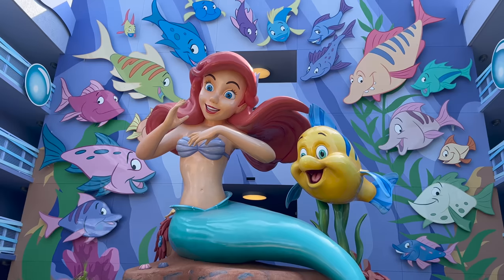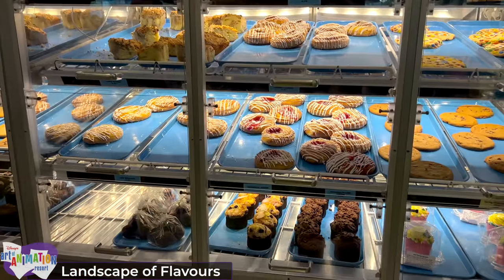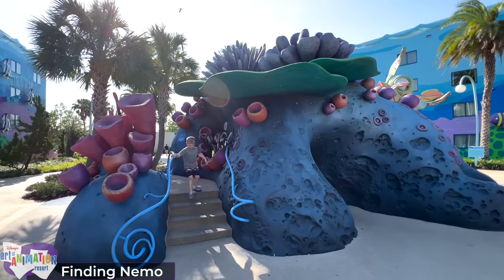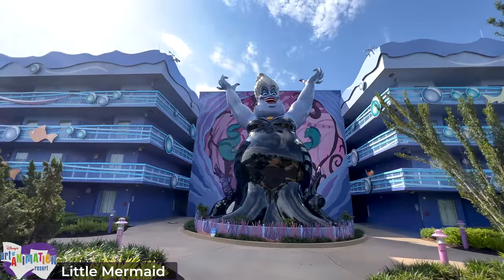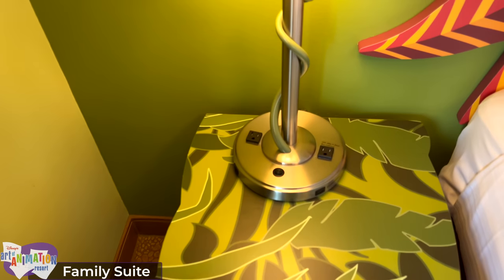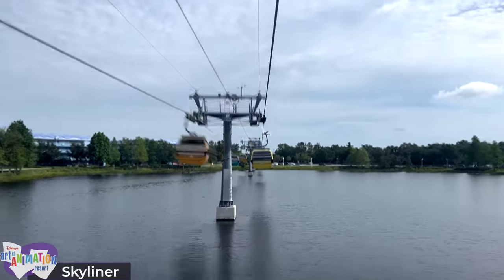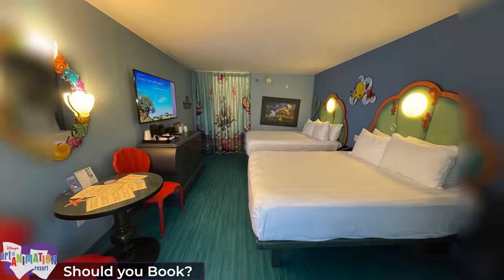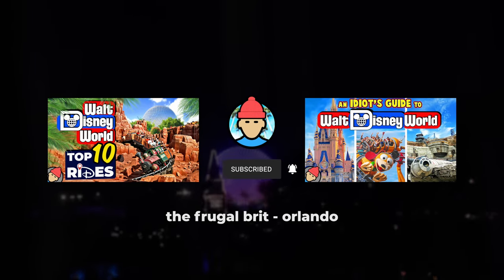Disney's Art of Animation Resort Tour & Review | Walt Disney World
In this video I'll be providing a full tour and review of Disney's Art of Animation Resort to help you decide if it's the right choice for your next Walt Disney World trip. As part of this I’ll be covering:

- All amenities including the landscape of flavours
- Skyliner transportation system.
- On site benefits including early theme park admission
- A comparison with other value resorts and Universal’s Cabana Bay Beach Resort
- Room tours of the Lion King Family and the Little Mermaid Standard Room

This video aims to provide a comprehensive guide to one of Disney's most colorful resorts.

Refillable Mugs:

Disney's Art of Animation Resort, like many other resorts within the Walt Disney World complex, offers a refillable mug program. This program allows guests to purchase a reusable mug that they can refill multiple times throughout their stay at the resort. Here's a basic overview of how it works:

Purchase the Mug: Guests can buy the refillable mugs at the resort's food court, quick service restaurant, or other designated locations. The mugs usually come with a design themed to the resort or the current promotional theme in the parks.

RFID Chip: The bottom of each mug has an embedded Radio-Frequency Identification (RFID) chip. This chip communicates with the drink refill stations to validate whether a refill is allowed.

Duration: Once activated, the refillable mugs can be used for the length of the guest's stay at any Disney World Resort hotel. They cannot be used in the parks or in other locations outside of the resorts.

Beverage Stations: The resort will have a designated beverage station where guests can refill their mugs. Typically, these stations are located in the food courts or quick service dining areas. Options usually include a range of soft drinks, coffee, tea, and water.

Refill Limitations: While you can refill the mug as many times as you like during your stay, there's usually a time limit between refills, often around 2 minutes, to prevent abuse of the system. This limitation is controlled by the RFID chip.

Souvenir: After your stay, you can take the mug home as a souvenir. However, the RFID chip's refill capability is limited to your visit duration, meaning you can't bring it back on a future trip for free refills.

Cost: The price of the mug is usually more than a single drink, but for guests planning to stay multiple days and consume several beverages, the mug can quickly pay for itself in value.

In summary, the refillable mug program at Disney's Art of Animation Resort and other Disney World resorts is a popular option for guests looking for both convenience and value. It's also a fun way to take home a piece of the magic from your vacation!

ON SITE BENEFITS:

(COMING SOON)